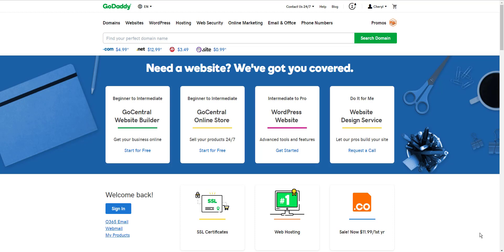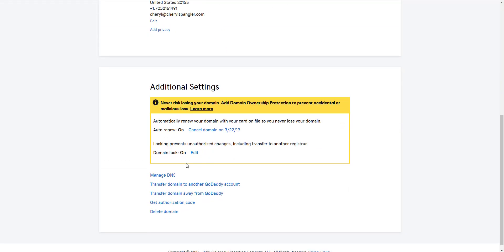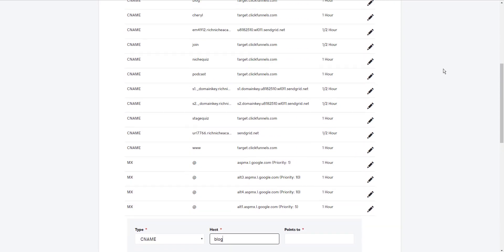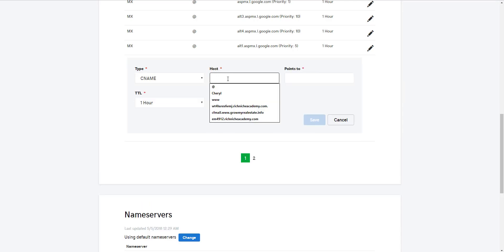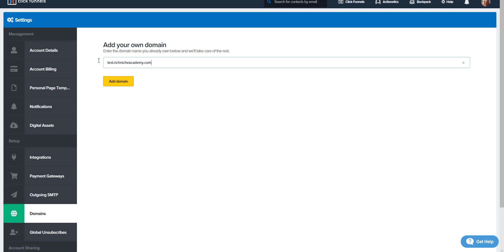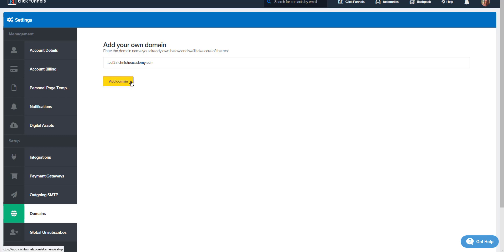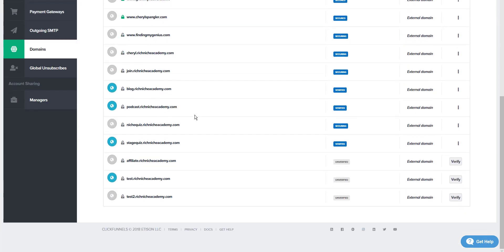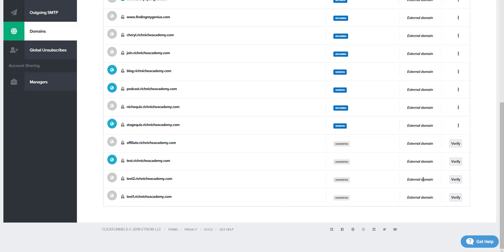Create a subdomain in godaddy and connect to clickfunnels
Looking for MORE Tips on how to build your program/course/mastermind/challenge/webinar/membership group inside Clickfunnels ?
Join my Facebook Group CLIENTS♟BUILDING LEGACY Where Coaches And Consultants Create Quality Lifetime Recurring Income.
If you are a buyer, seller or investor looking to purchase or sell real estate in Alexandria, Virginia, Northern Virginia Area, this channel is dedicated to you. As the premier real estate agent for all real estate in the Alexandria area, you will find how to sell your home for the most money, how to buy for the lowest price, how to short sale your home if needed, how to market your home properly, scams you should know about in the real estate industry.

😃 Have a question, we respond to all comments

Looking For The Best Tax Shelter For Crypto + No Monthly Fee + Get $100 FREE with iTrustCapital when you sign up using my custom link➜

INTRO OUTRO MUSIC:
Song: Bobalite, Artist: Terrel Smith, Label: Independent Musician
Song: “Check It Out", Artist: Oh The Larceny, Label: Position Music